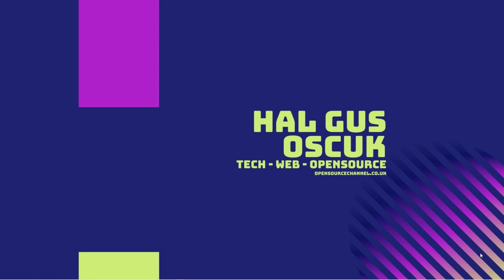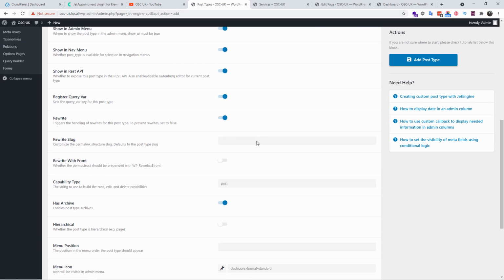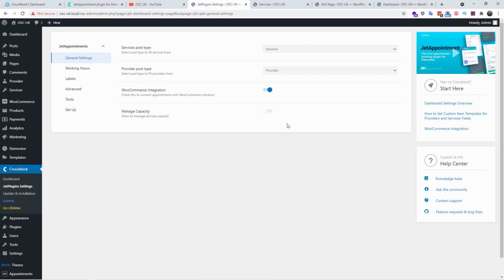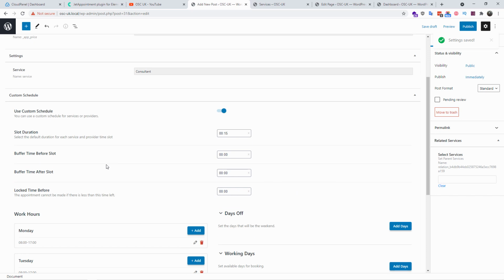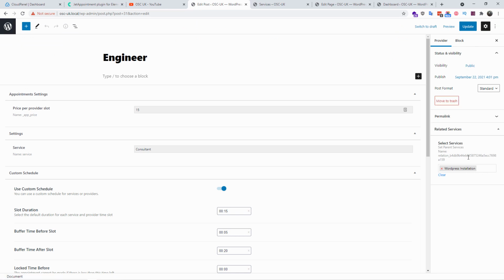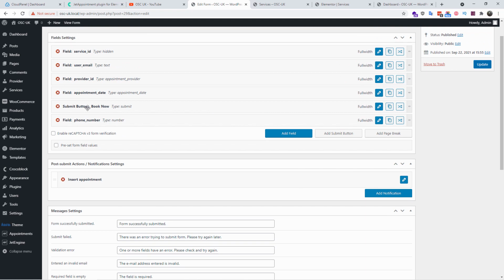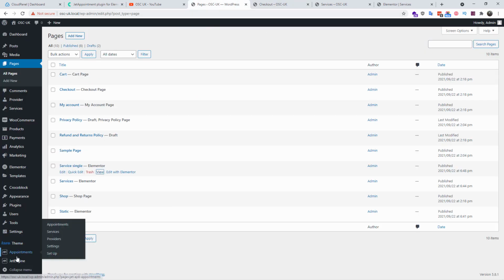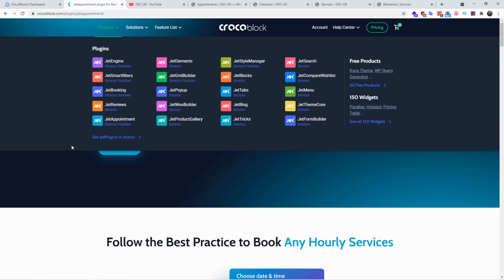JetAppointment Overview | Appointment plugin for Elementor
Ladies and gentlemen hail the new JetAppointment plugin! It was created to satisfy every need in functionality for hourly booking and scheduling of the events, appointments, services and much more. With it you’ve got:

💎Easy step-by-step wizard
💎Long-awaited payment options with WooСommerce
💎Ability to adjust the default schedule
💎Opportunity to set buffer time and days off
💎Getting full appointments details in one place

PLEASE HELP US TO UNDERSTAND MORE ON HOW TO MAKE THIS CHANNEL BETTER
HERE IS A QUICK SURVEY. THANK YOU FOR HELPING